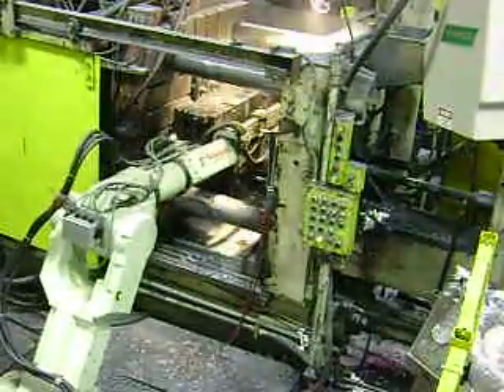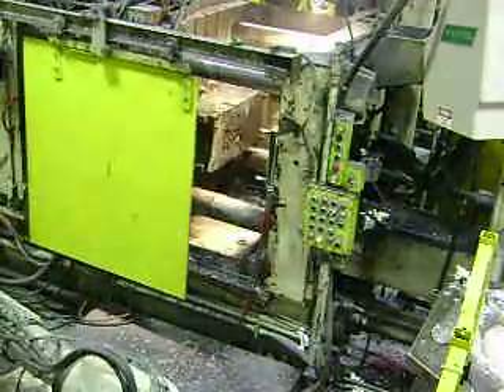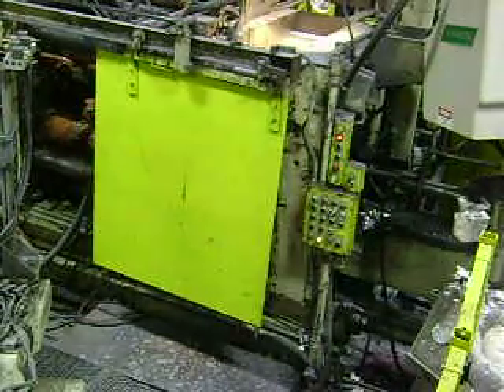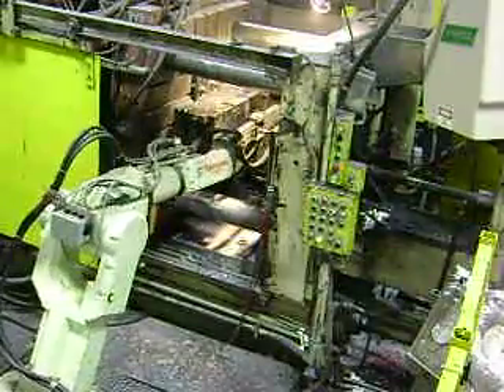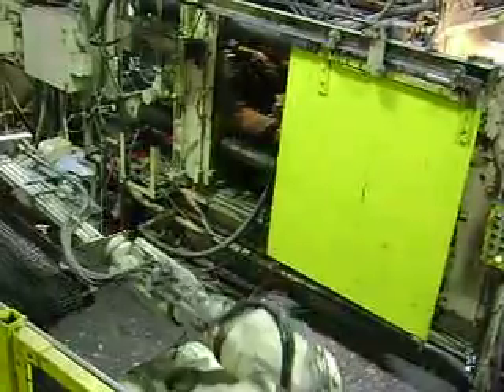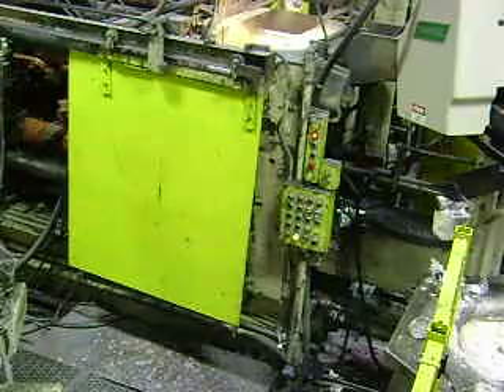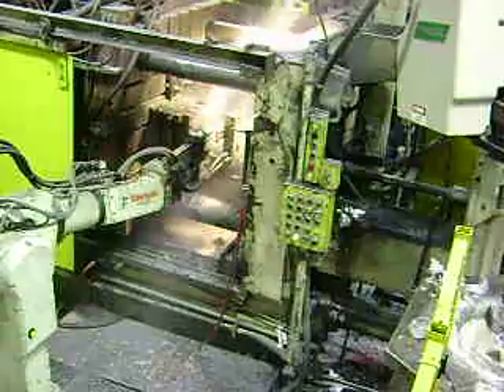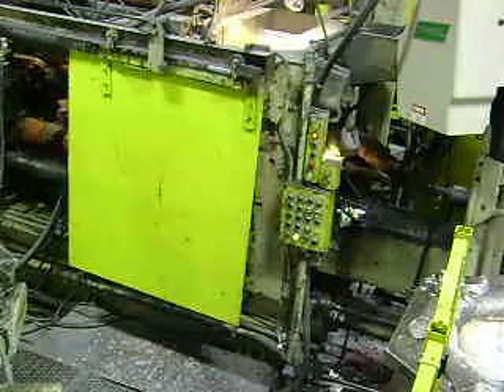Die Casting Robot Cell with Vacuum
Aluminum Die Casting Cell Automated with Robotic Extraction and Ladling. The die cast machine utilizes a vacuum process with the die and evacuates the mold before the molten metal is injected into the die cavity. This offers a denser casting with less porosity than conventional die casting.